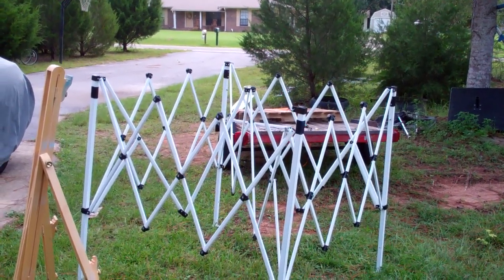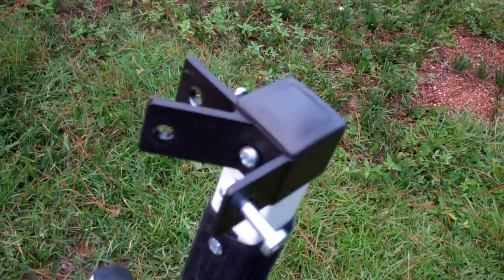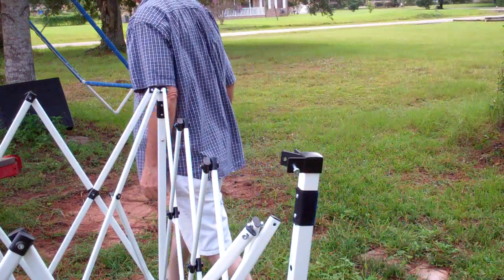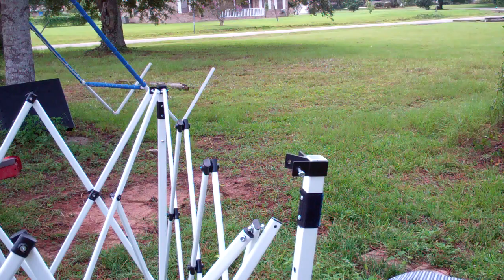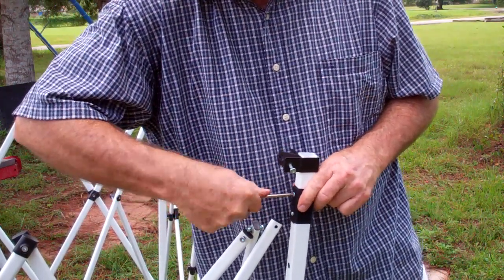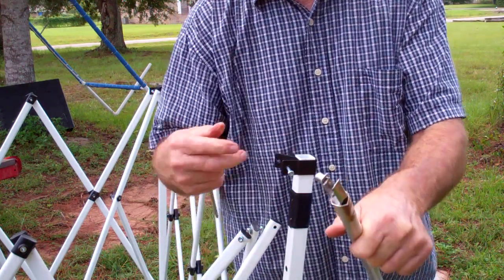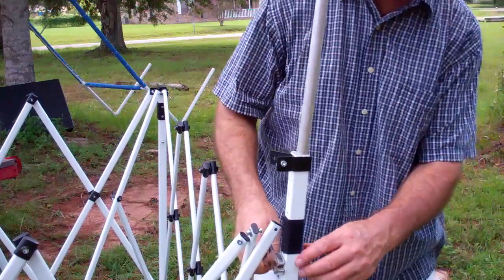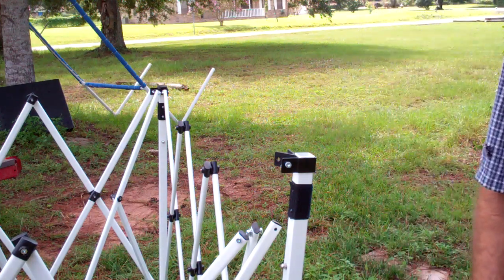Shade Tent Canopy with lost or Stuck Spring Buttons How to Repair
Shade Tent Canopy with lost or Stuck Spring Buttons How to Repair - This repair is done on a 10X10 Slant Leg Canopy which gives about an 8X8 shade area. It is a good inexpensive canopy to use as a temporary cover for yard equipment or for short term outside shade. I bought it in defective condition from a discount returned-items type store for about $20 and repaired it as is shown in the video. The aluminum tube tool used in the repair was taken from an old pecan pick-up tool and was modified a bit by squaring up the end somewhat, but use your imagination for this portion of the repair. A square tube of about 5/8" I.D. might work also. The clothes hanger wire used in the video was bent to have a small hook on the end to retrieve the displaced spring button.